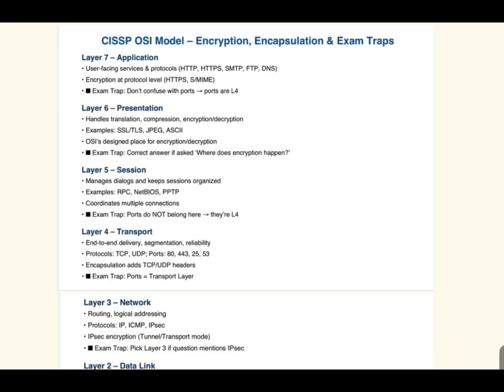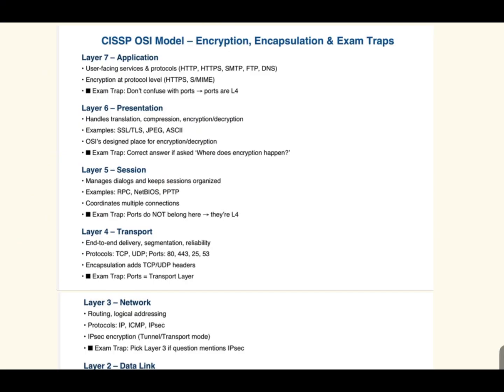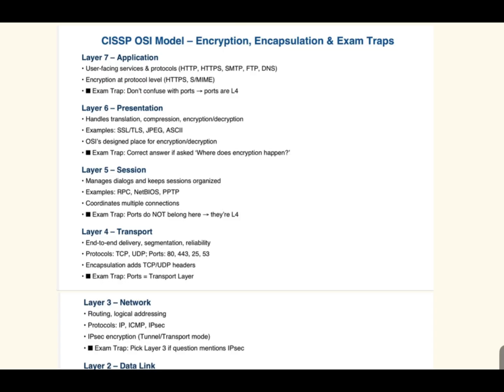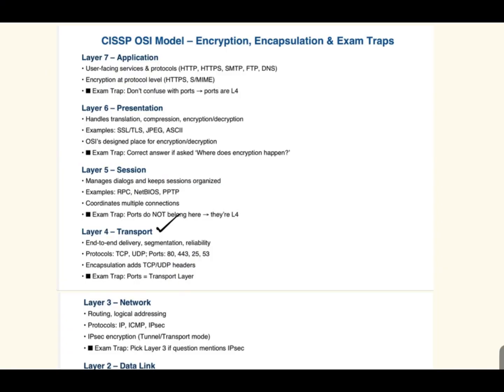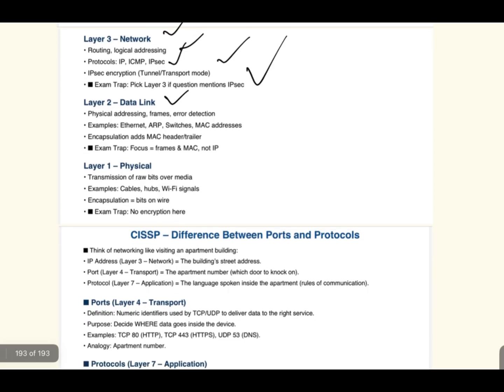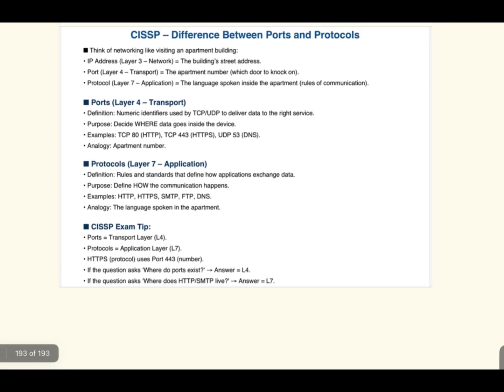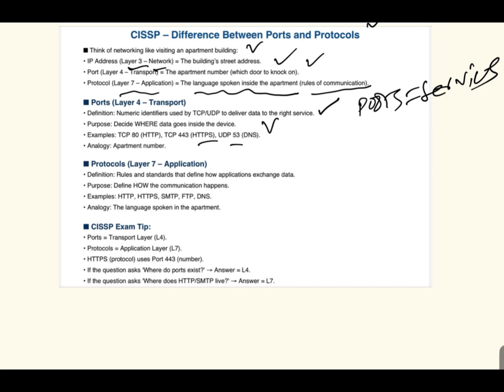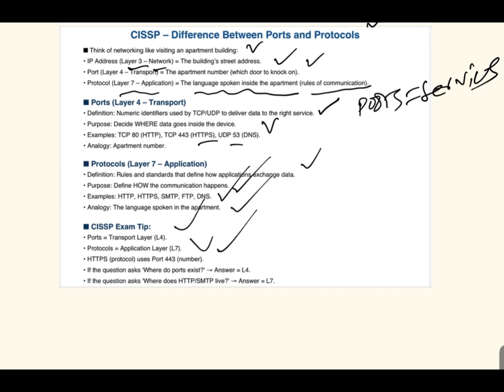OSI Model for CISSP Exam